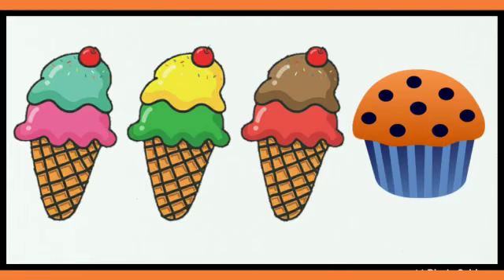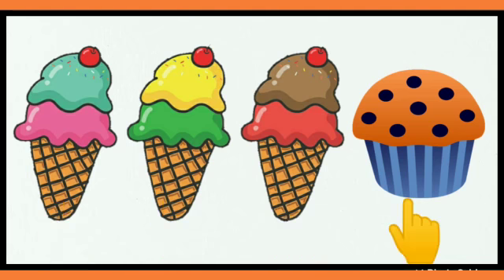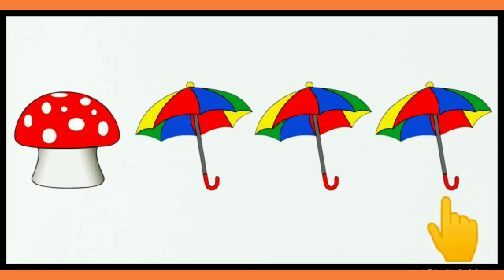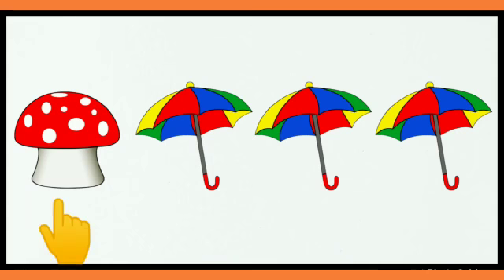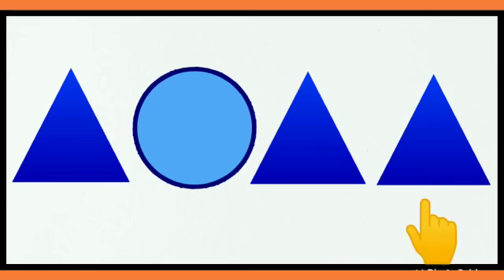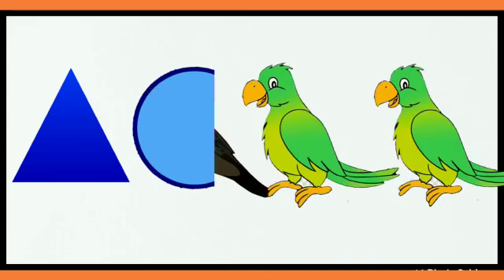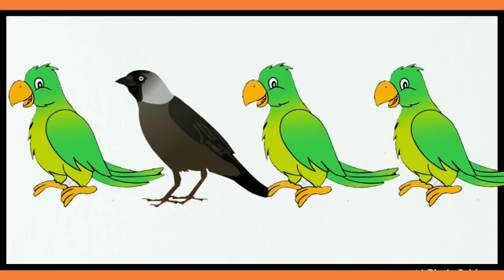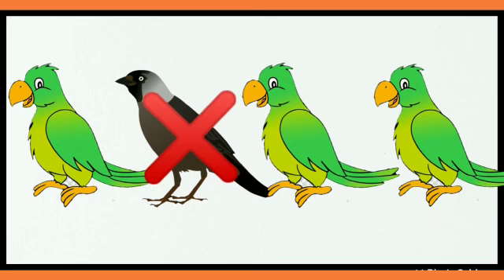Odd one out with Manju Teacher | Nursery | North Point's Twinkling Stars